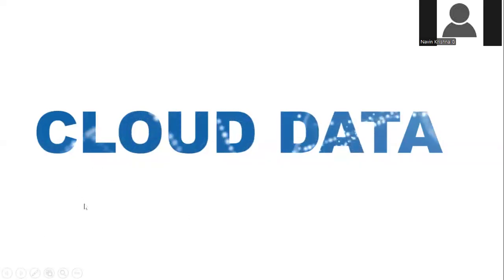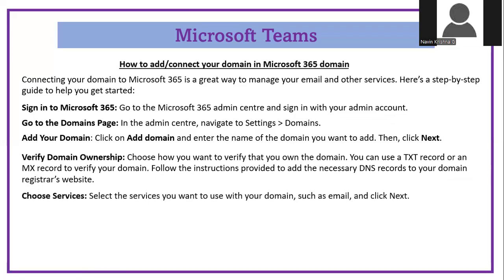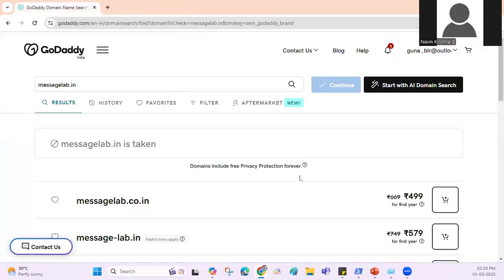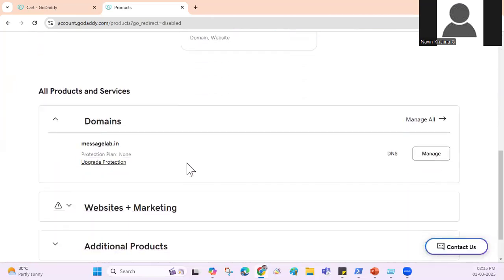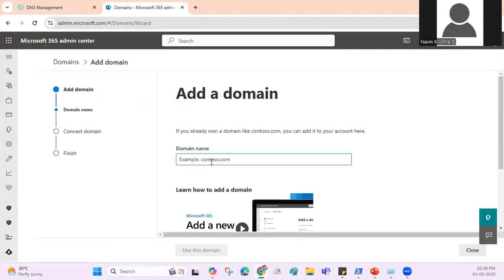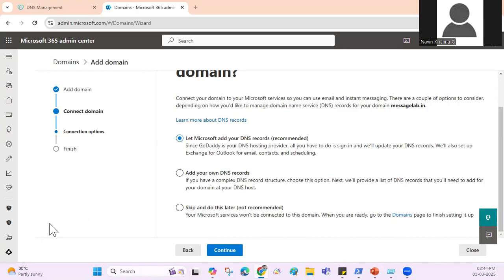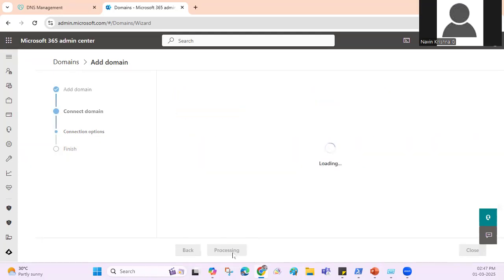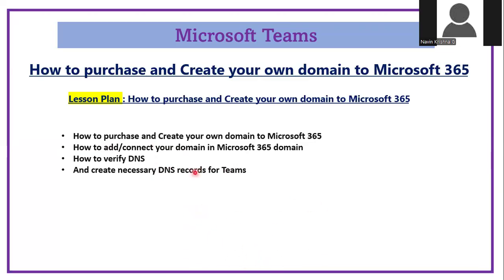How to add your Domain in Office 365 and Verify